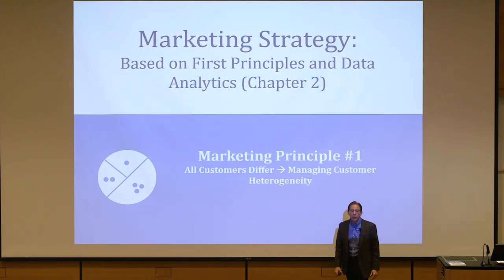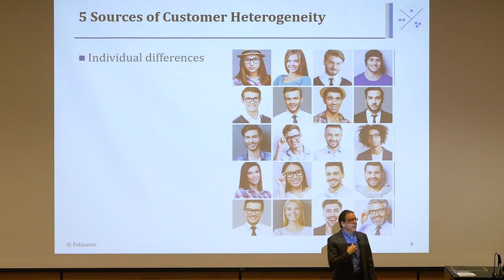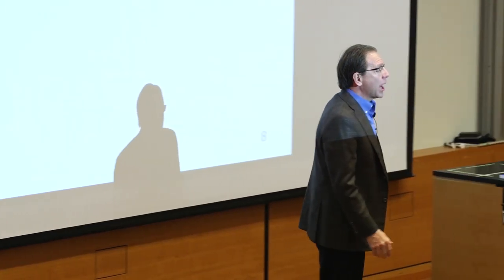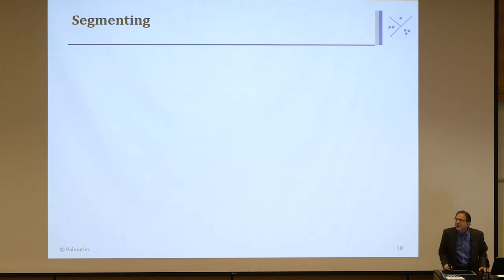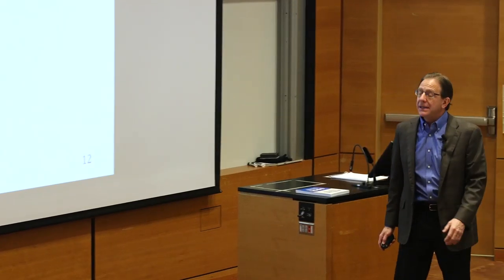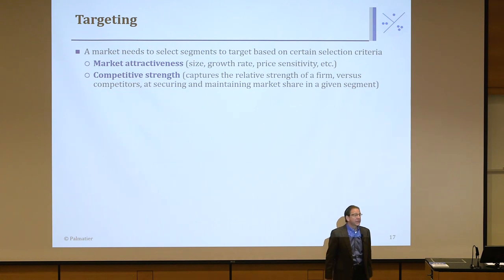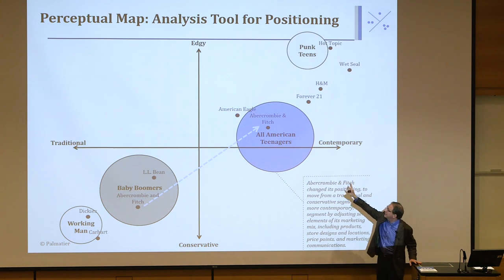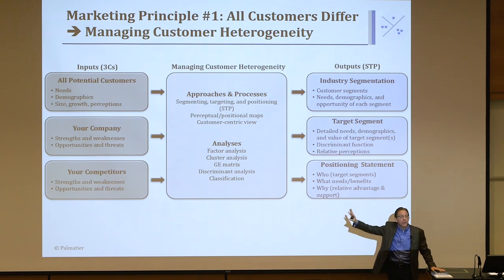Marketing Strategy Based on First Principles and Data Analytics - Chapter 2